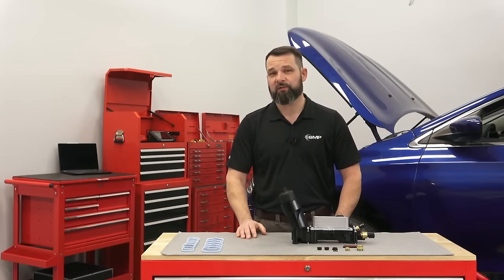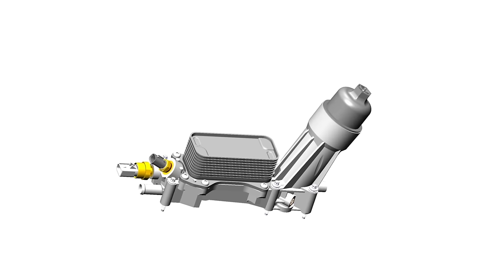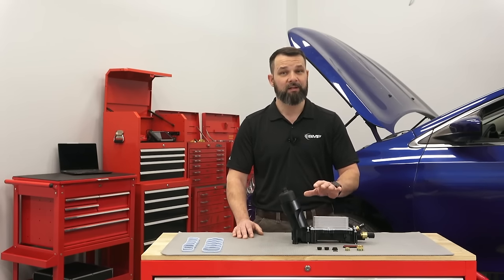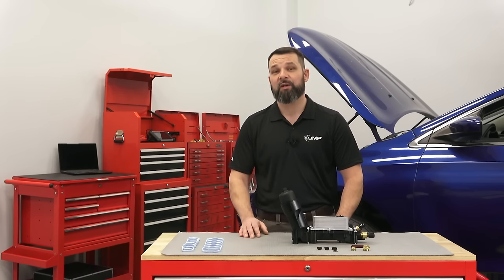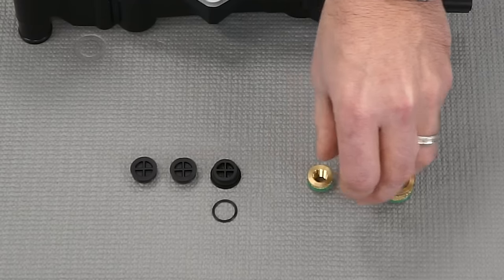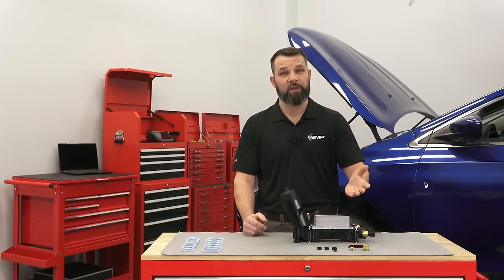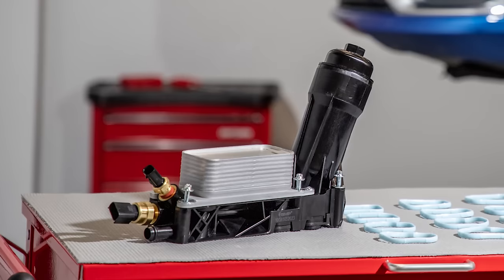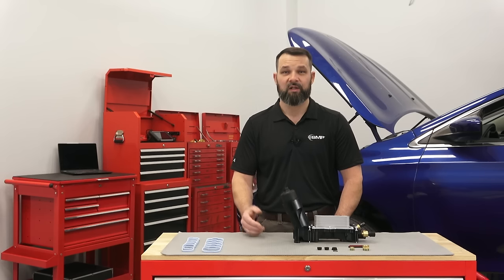A Closer Look: Oil Filter Housing Kits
Inside the Standard® box, you'll find an Oil Filter Housing Kit that is factory-assembled. Each housing includes a new oil pressure sensor, oil temperature sensor, oil cooler, the correct year/make/model-specific oil filter, new gaskets and seals already installed. Our Oil Filter Housing Kits also include the intake manifold gaskets needed for a complete repair.

The original oil filter housings on the Pentastar V6 are known for their high failure rates. There are multiple weak points in the original design where oil can leak. Our engineers evaluated the original units and designed housings with multiple improvements over the original to address the OE weak points.

Our Oil Filter Housings are designed to match the thermal characteristics of the original design. This is critical as these housings are not only oil filters, but also oil coolers. When the OE developed the oil cooling system to use a high-temp synthetic housing, that is what we deliver, and when the OE uses aluminum, we use aluminum.

While different generations of Pentastar oil filter housings do look the same, there are functional differences in their design. Standard® always matches OE design and performance by using oil filters with the correct flow rate and the correct oil pressure sensors. Universal housings may not match OE performance for every vehicle model-year that they are catalogued for.